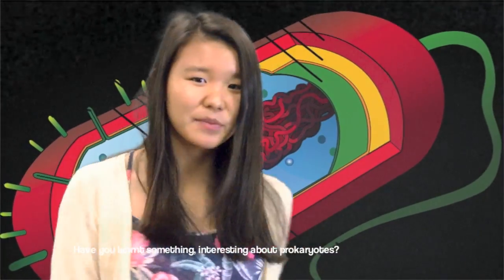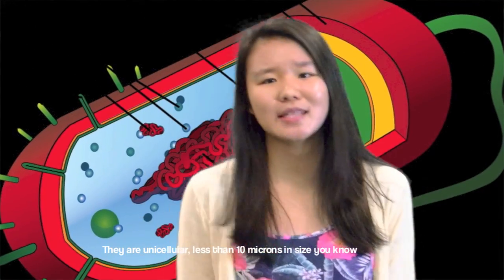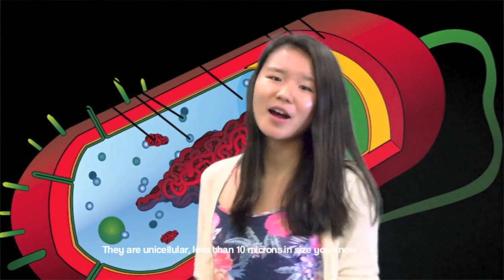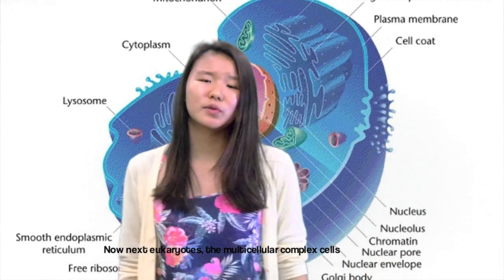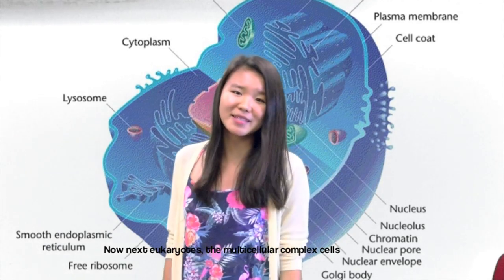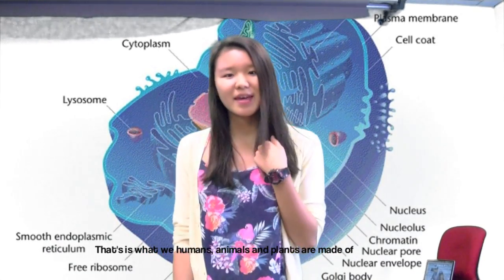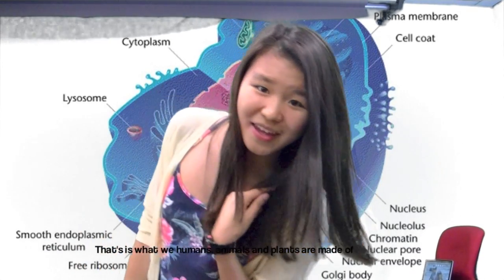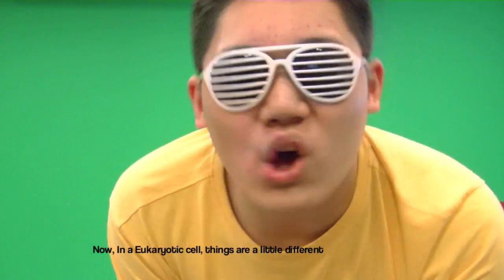Cellplanes (Prokaryotes and Eukaryotes Song) - IB Biology HL Topic 2.2-2.3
Learn through music :D Topic 2.2 and 2.3 IB Biology HL.